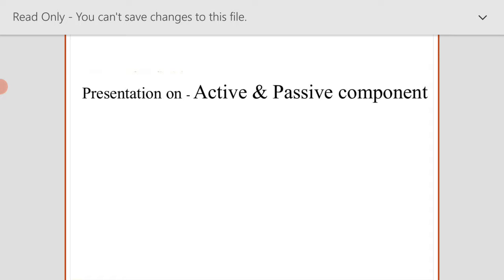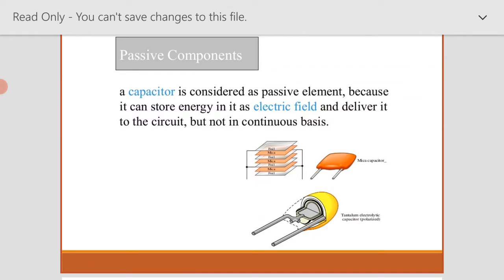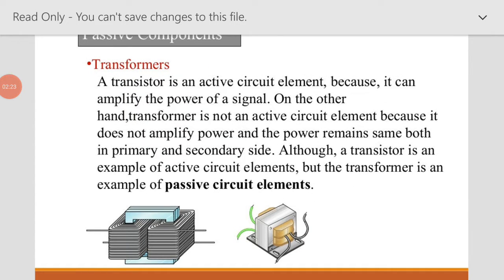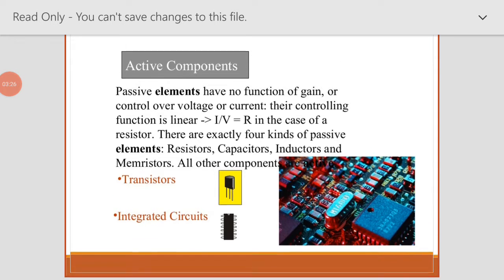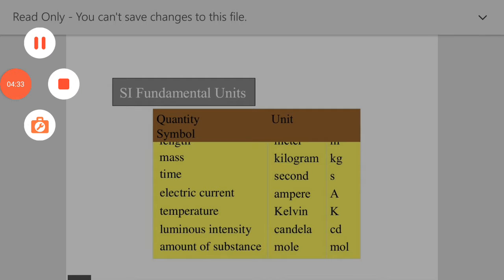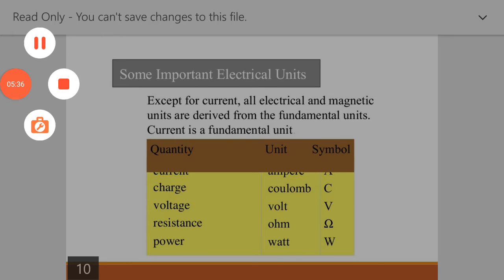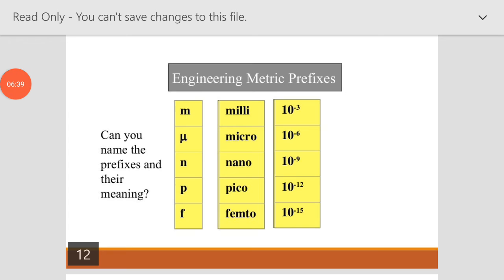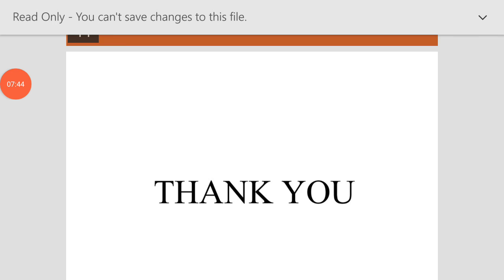Basic Electronics Engineering- Active and Passive Components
Basic Electronics Engg
BEE